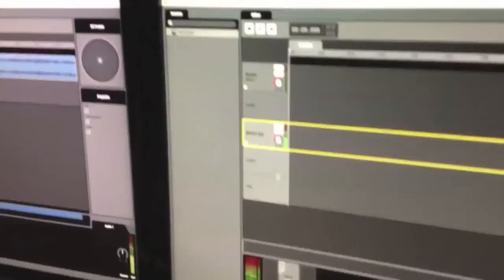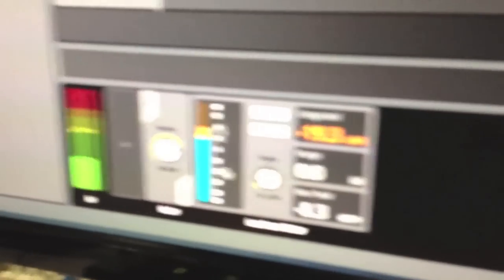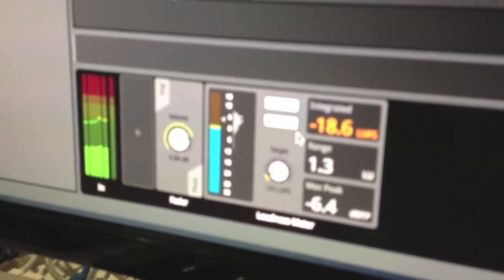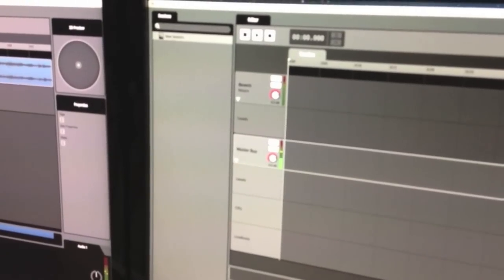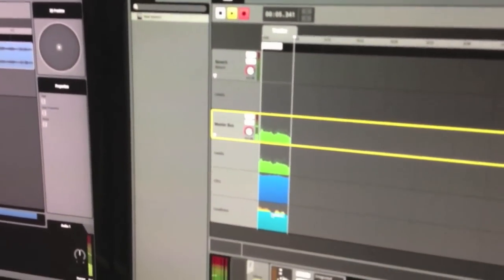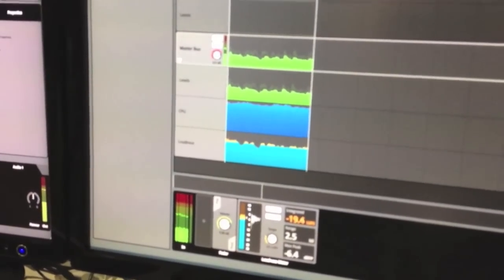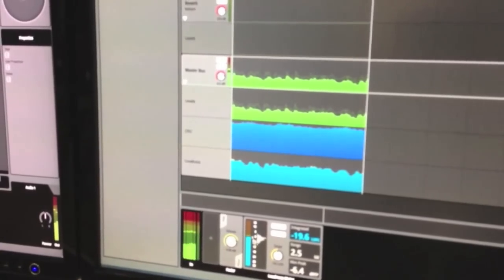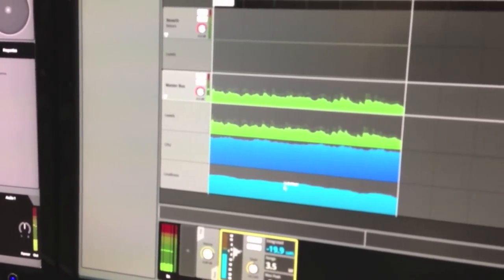Get An Inside Look At FMOD Studio's Loudness Meter And More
We take you to the show floor at GDC 2013 to hear more about the latest from IASIG event sponsor FMOD.